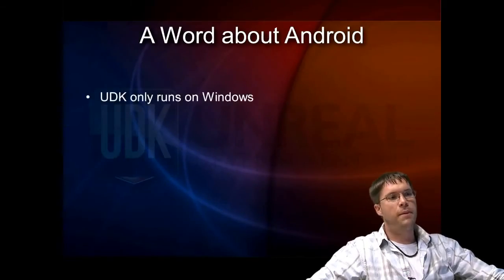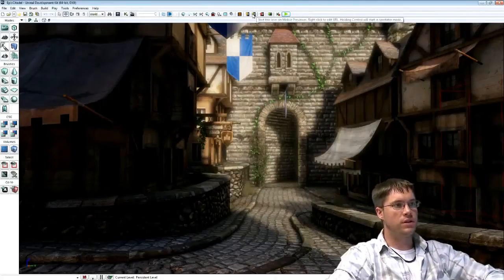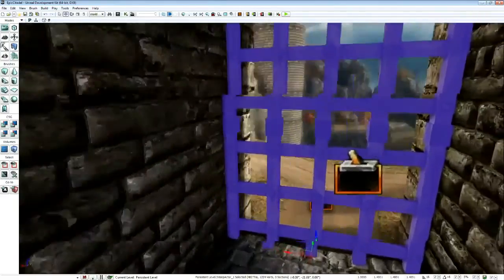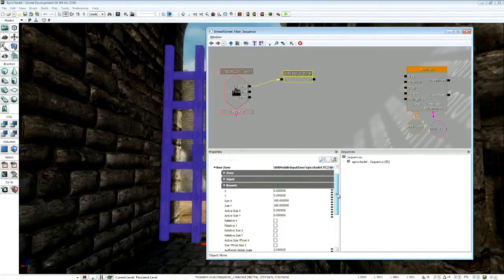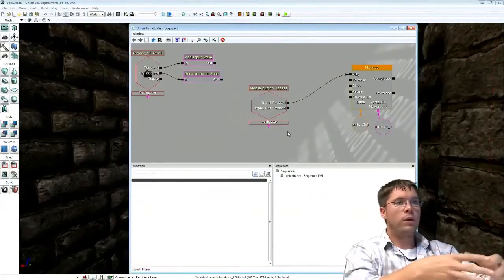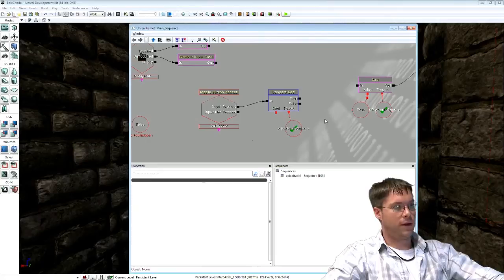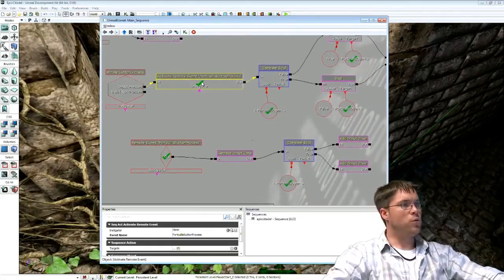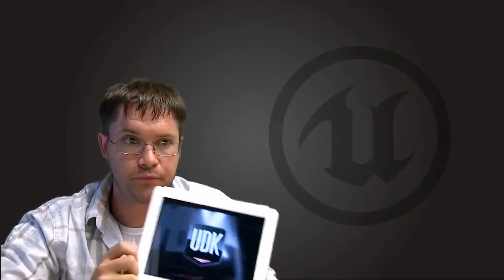UDK Creating Mobile Games - Part1 [HD]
Check out part 1 from the livestream for the Unreal Engine mobile games series with Zak Parrish.